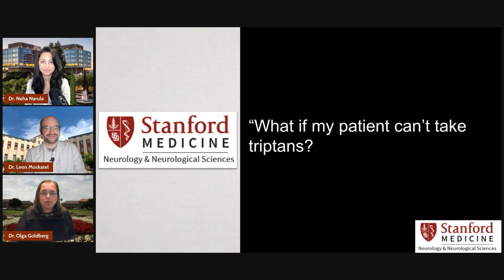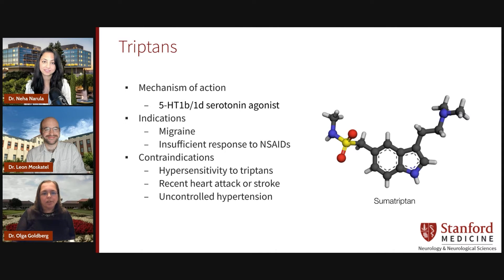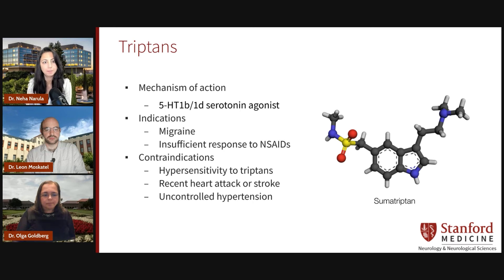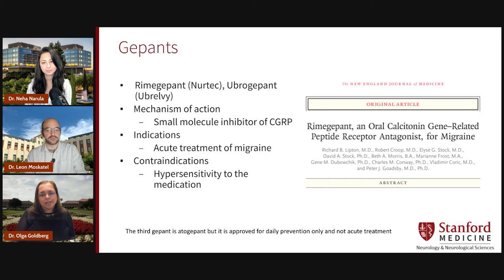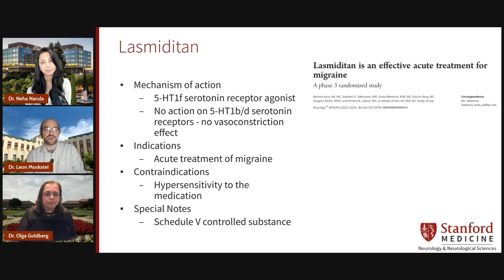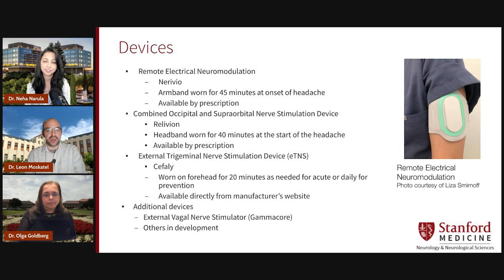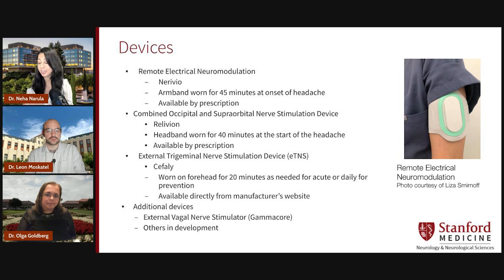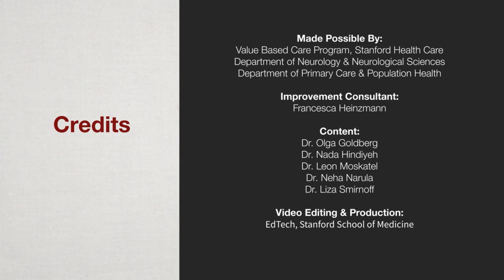Alternatives to Triptans for Migraine Treatment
Triptans have been first line for headache treatment. However, in the last few years, there have been several new additions in the medical toolbox in treating headaches. Come join us as we dive into the latest treatment options available for patients with migraine.